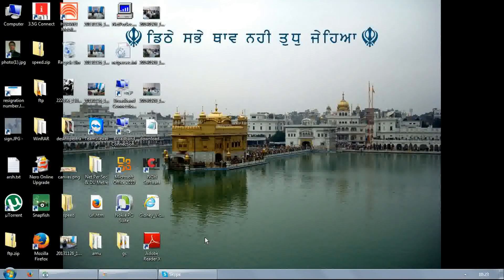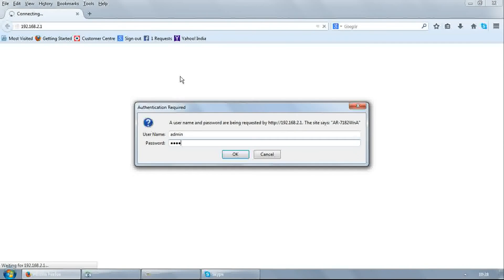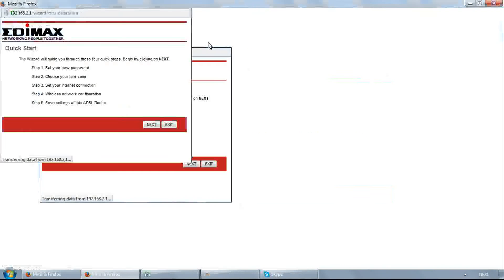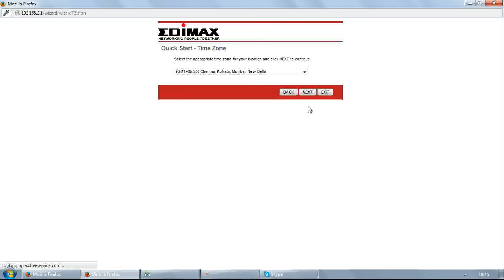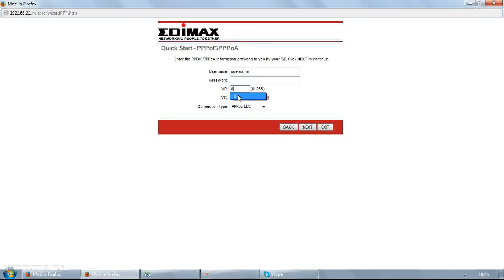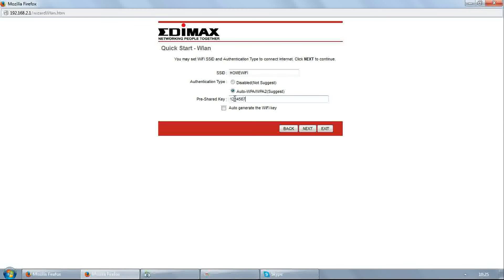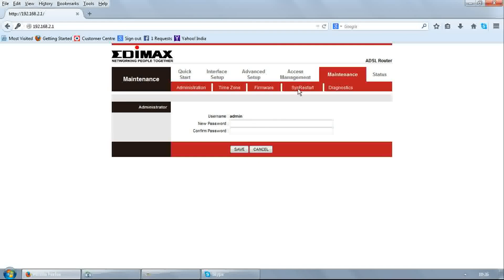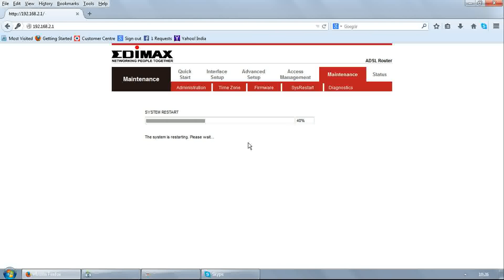How to configure Edimax ar7188wna wifi modem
Edimax ar7188wna wifi modem configuration for BSNL and setup wifi network name and password.